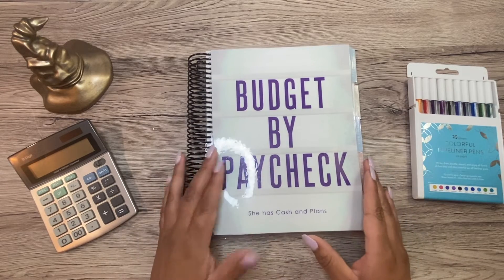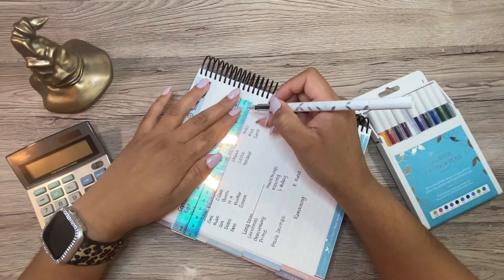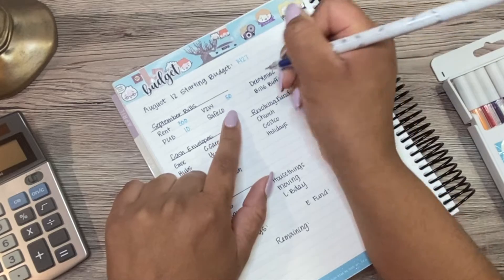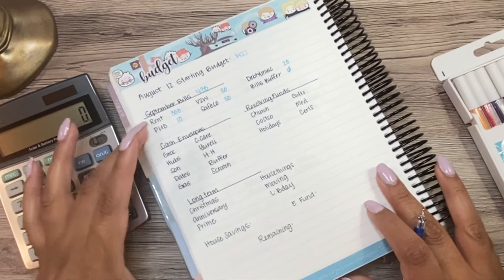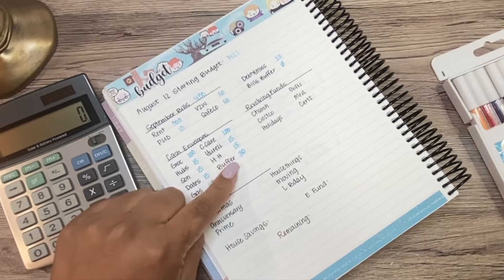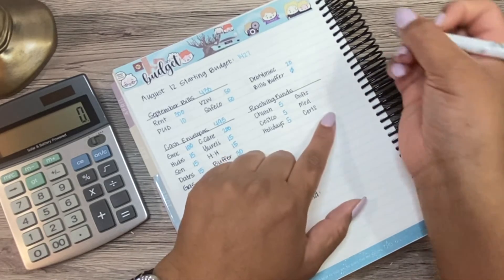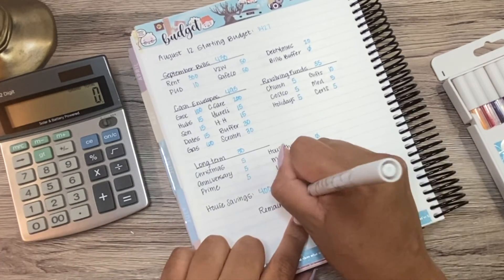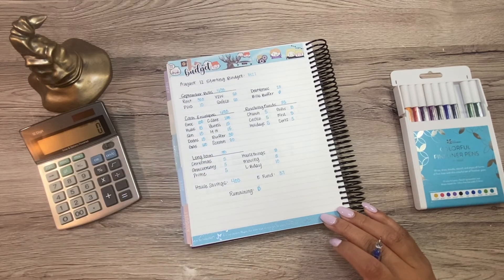📓🖋BUDGET WITH ME $1427 | SAVING FOR A HOUSE | SHE HAS CASH AND PLANS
Today I am SETTING UP OUR WEEKLY BUDGET and going over our expenses! As a reminder, I am not a financial advisor. I'm sharing our family's journey for motivation and accountability. I appreciate the continued support you all show our family.🥰

 Have fun Budgeting!!

💜💜 My Etsy Shop

💜Phone Holder

 I am not a financial advisor. I am only sharing a budgeting process that works for our family.